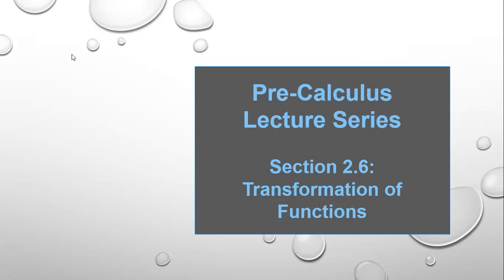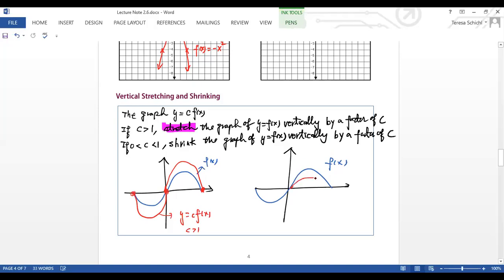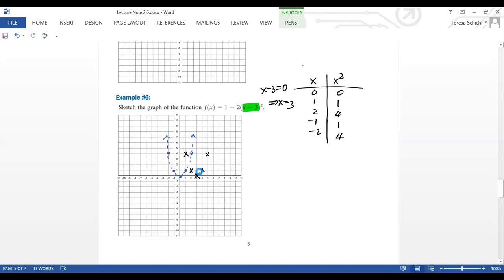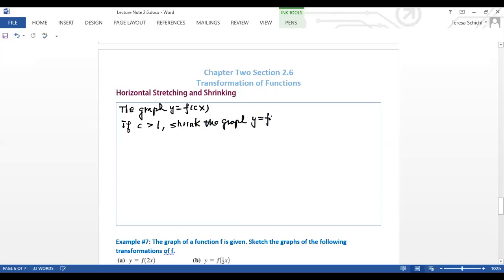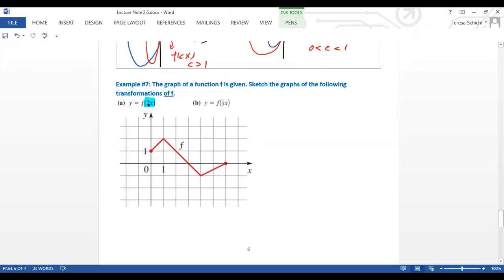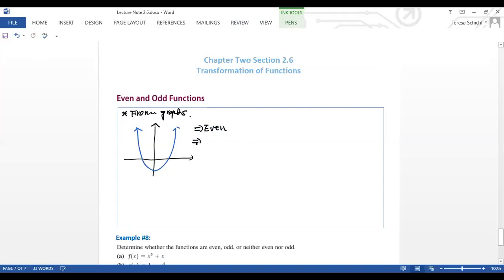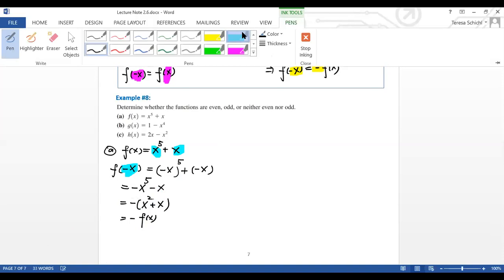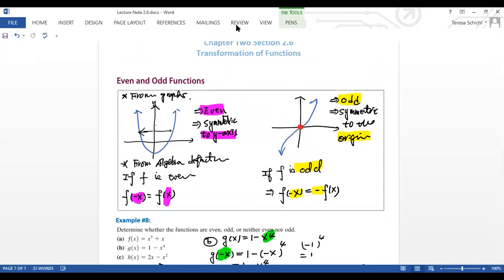Pre-Calculus Lecture Series : Lesson 2.6 (Part II) -- Transformation of Functions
This video discusses vertical stretch (or shrink) and horizontal stretch (or shrink) transformations.  It also discusses the definitions of "odd" and "even" functions.